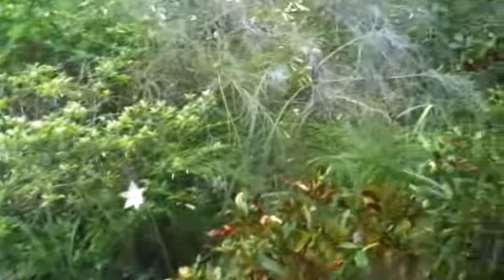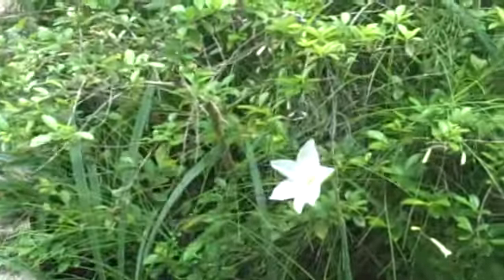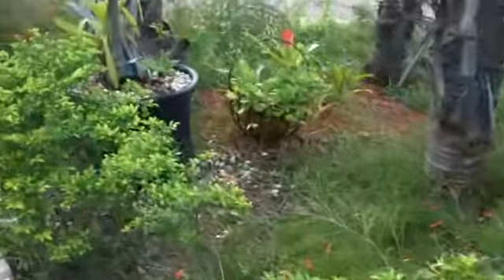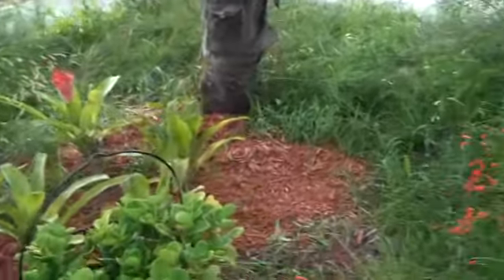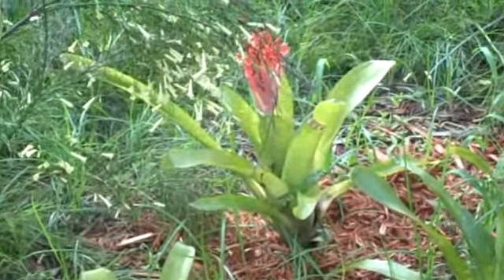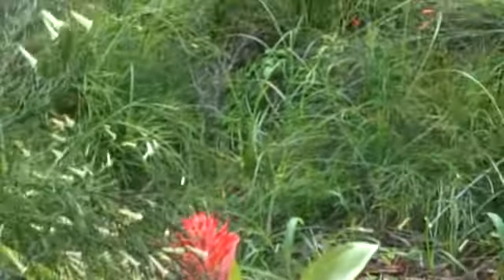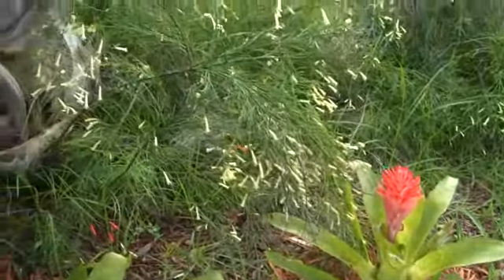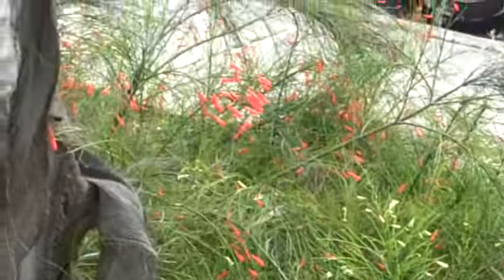Bromeliad in Bloom